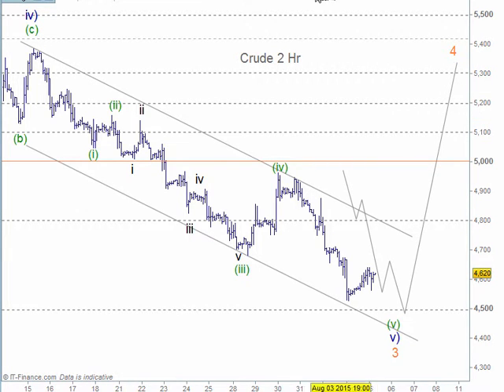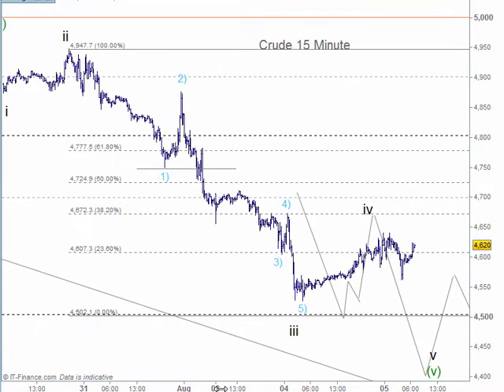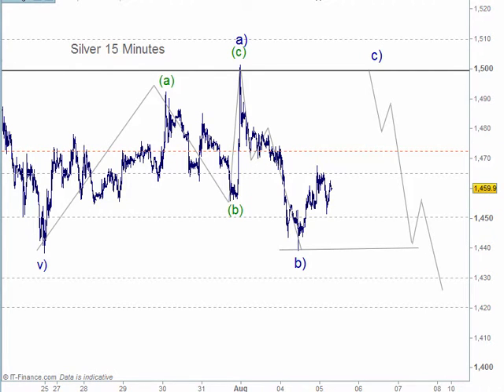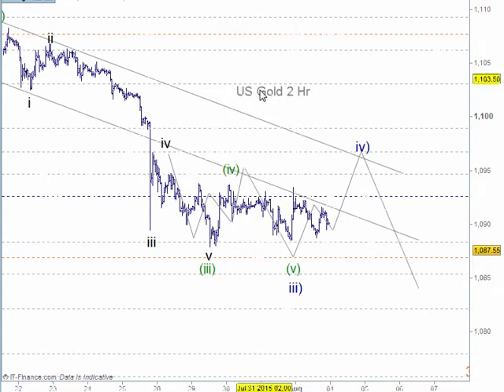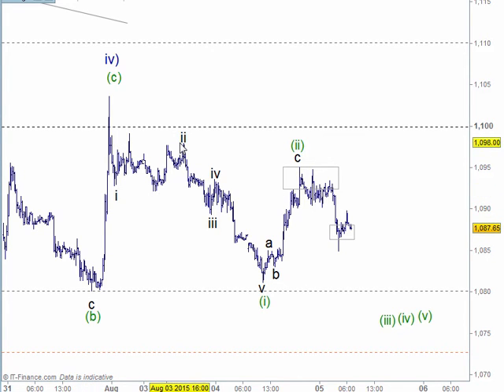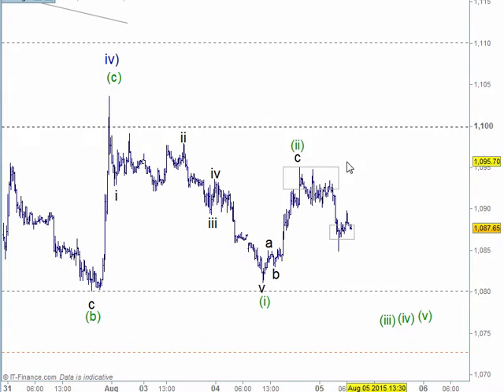Trading Lounge Gold Silver Oil 5 August 2015